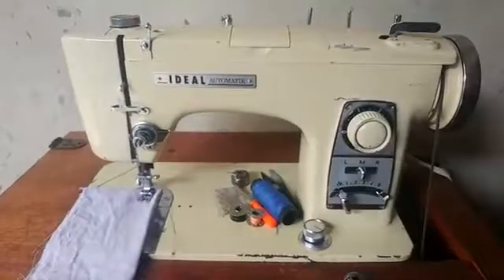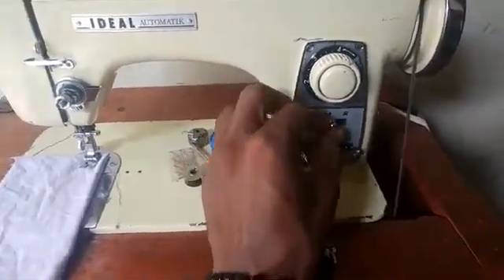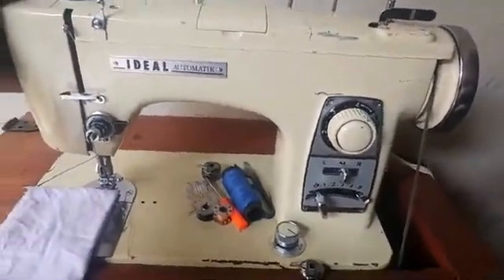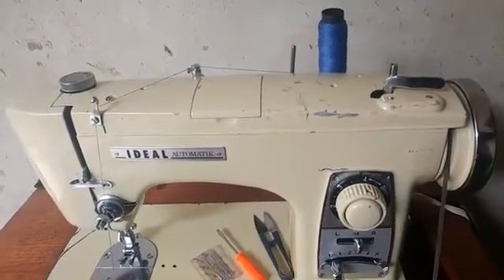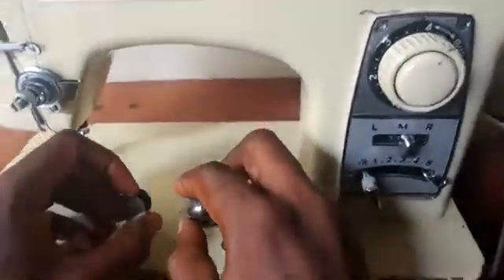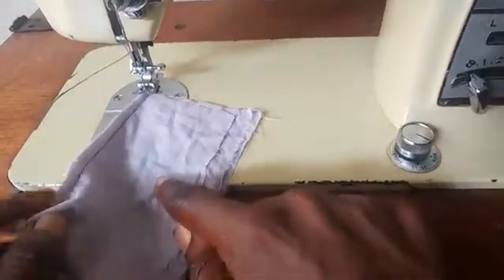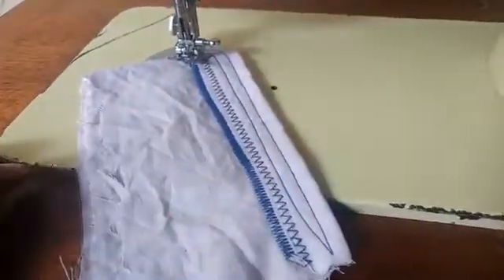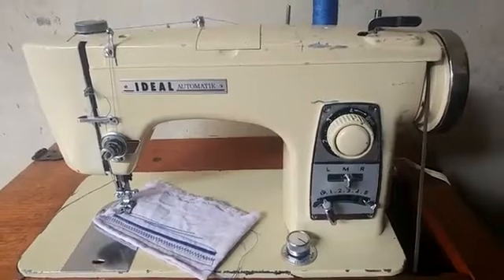Ideal Automatik sewing machine review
detailed description of German made semi-industrial heavy-duty Ideal Automatik sewing machine showing it's features and functions